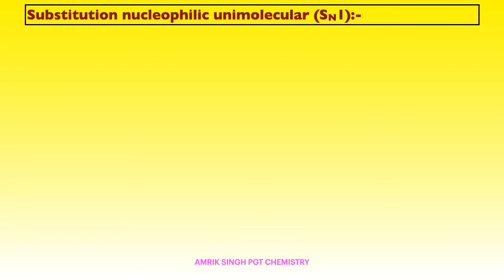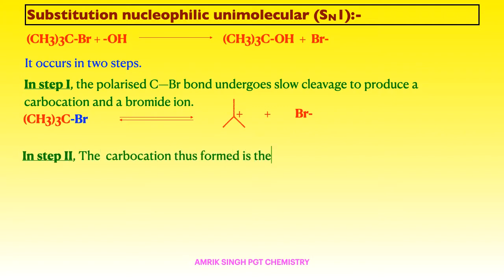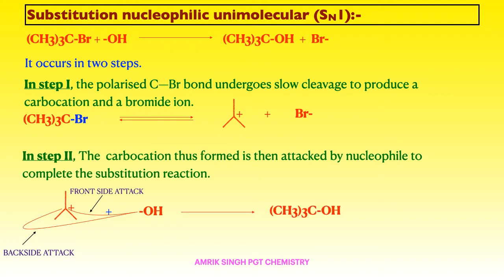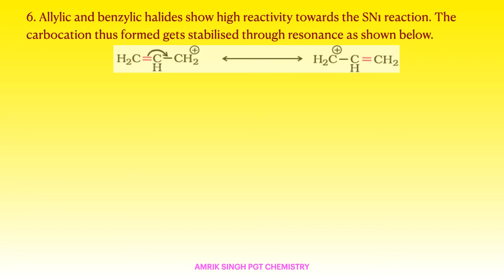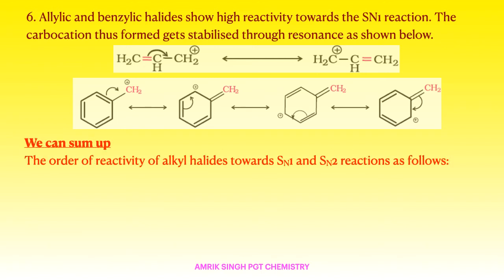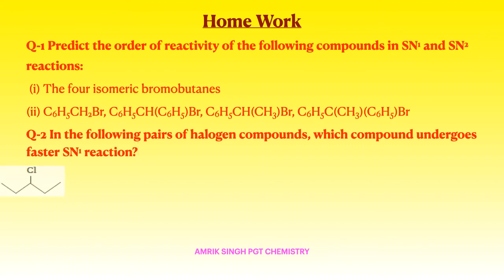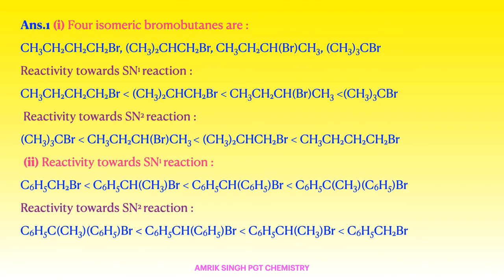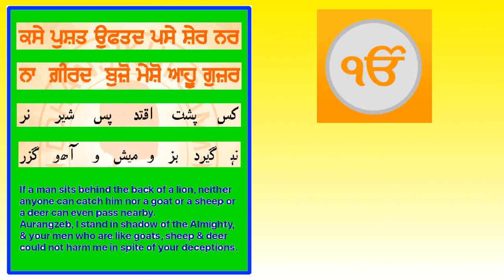ALKYL HALIDES & ARYL HALIDES | PART-3 | CLASS XII |SN1 MECHANISM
SN1 MECHANISM